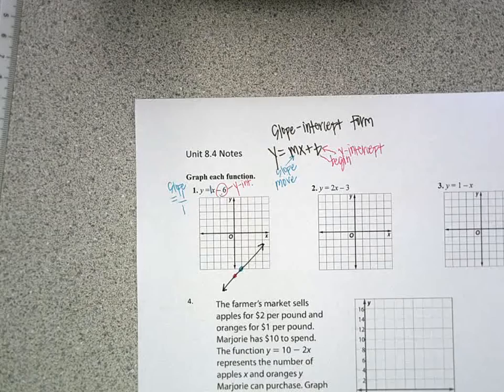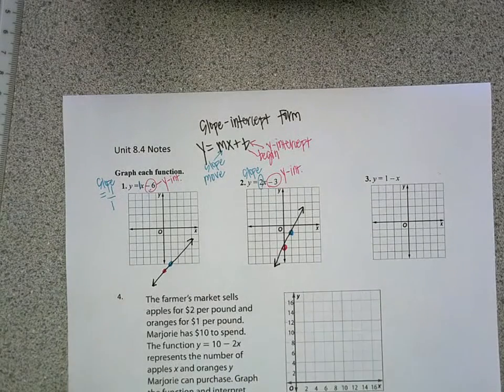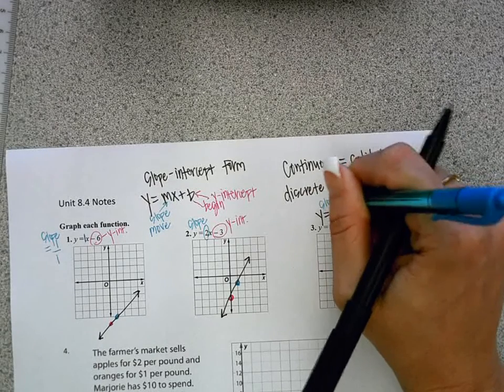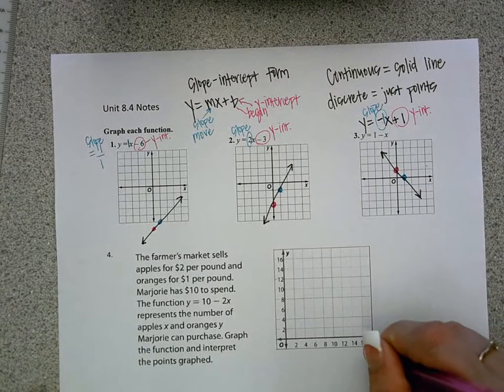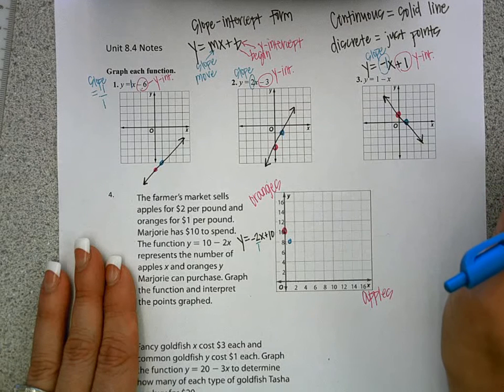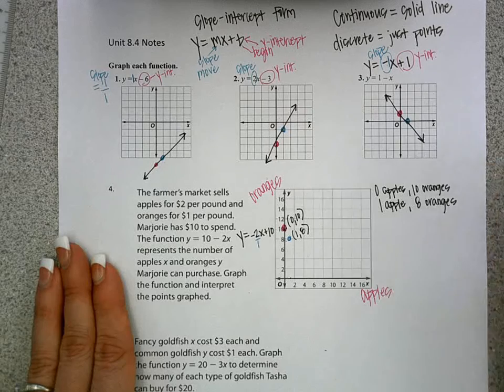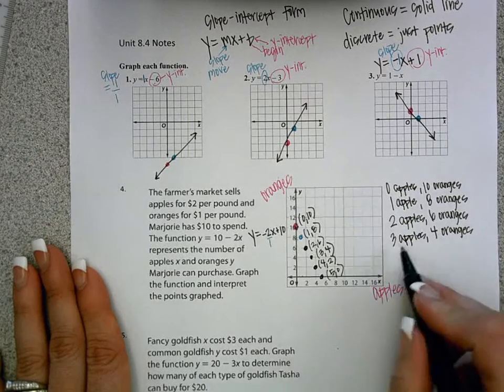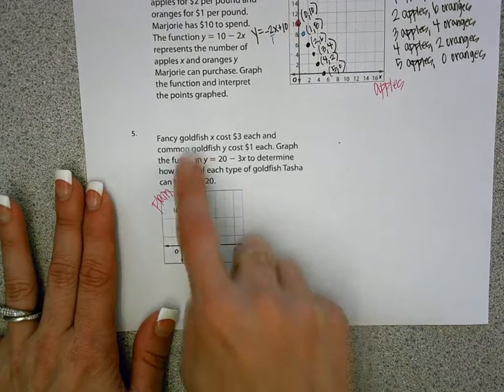Unit 8 4 Notes